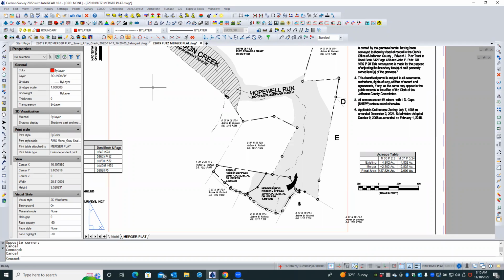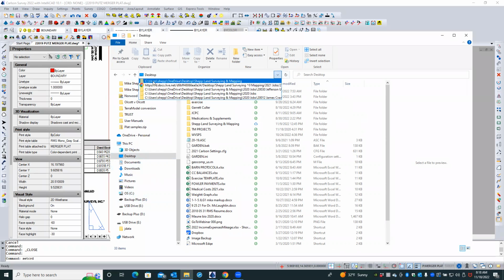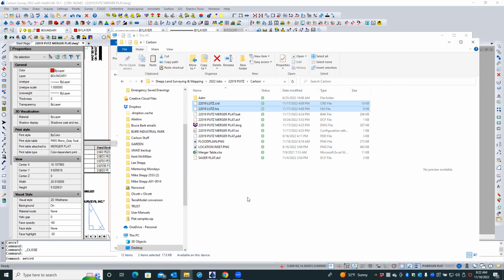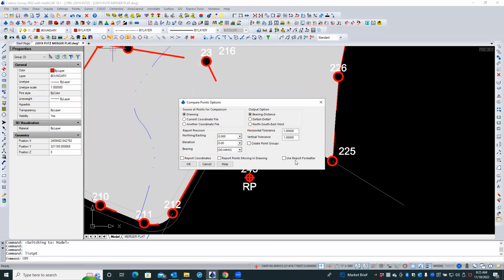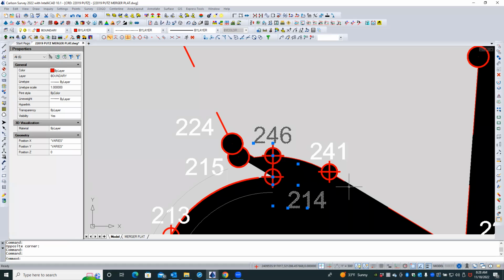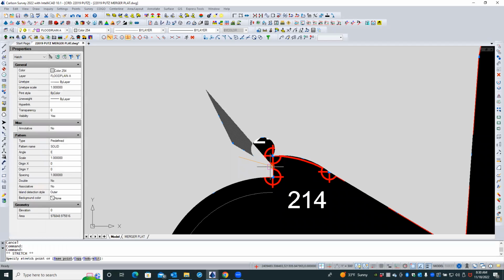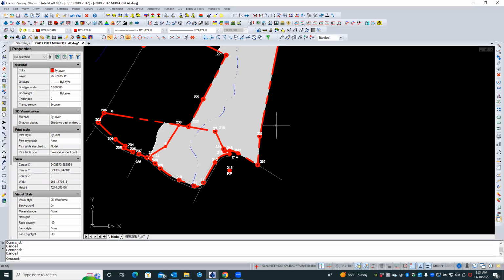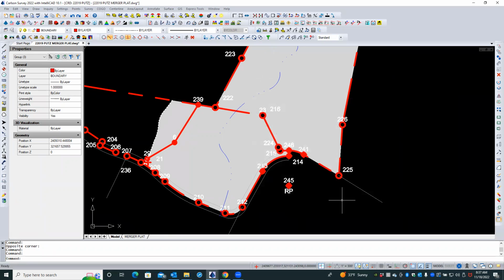20221118 - Carlson Support - DWG & CRD file recovery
Nov 18, 2022 - Carlson Support - DWG  & CRD file recovery